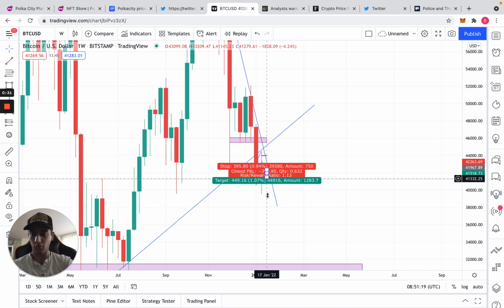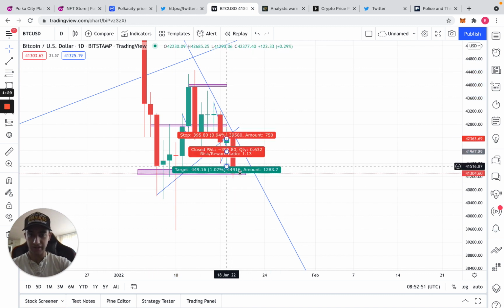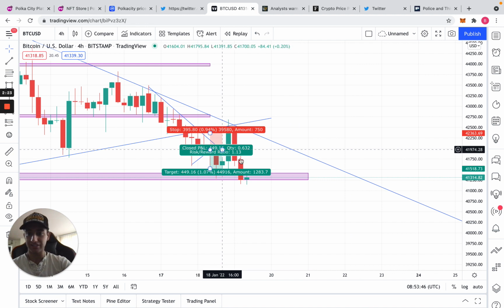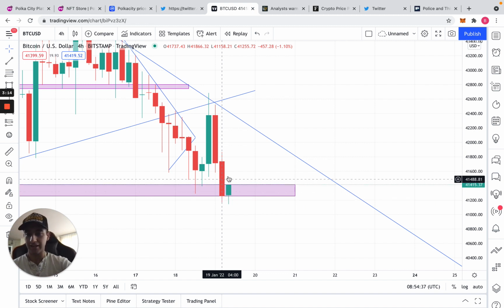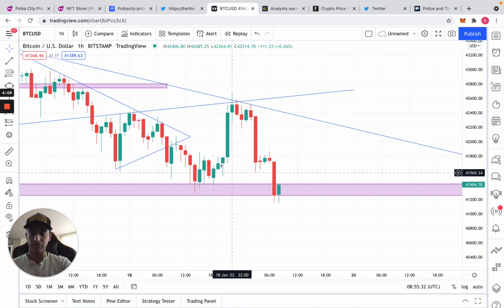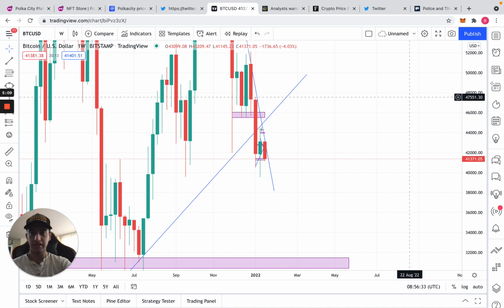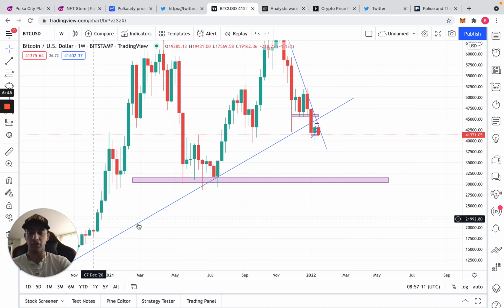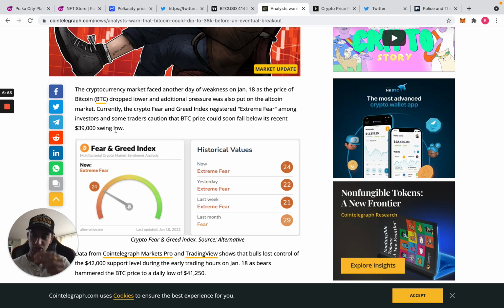BITCOIN CRASHING NOW! CAN BITCOIN GET TO $100,000 SOON? PROFIT ON LIVE TRADE!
🚨 Welcome to my YT channel where we talk everything Cryptocurrency, Bitcoin, Altcoins, Trading, Mining, Investing and Saving!

☕️ Grab your morning coffee and enjoy this video!!

I aim for 3 per day but typically its 2 minimum!

For FREE Crypto heres a link!
to sign up for Crypto.com and we both get $25 USD :)